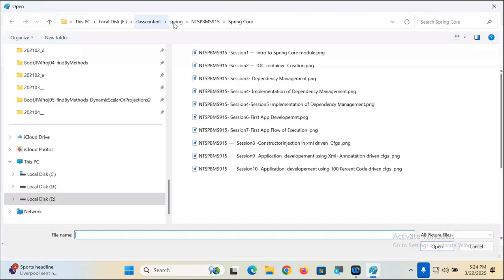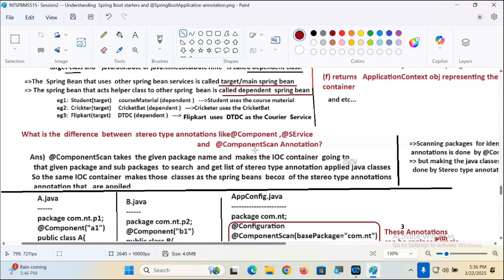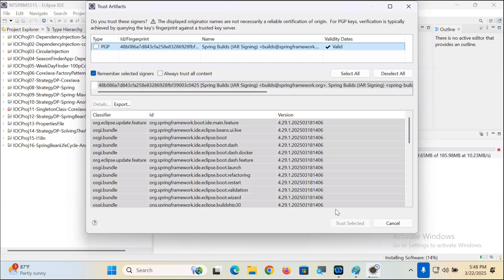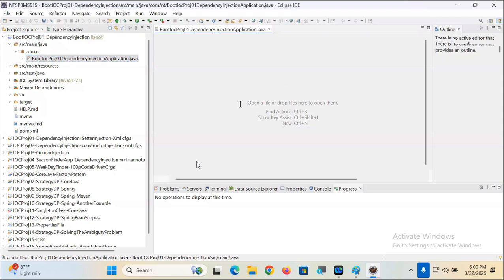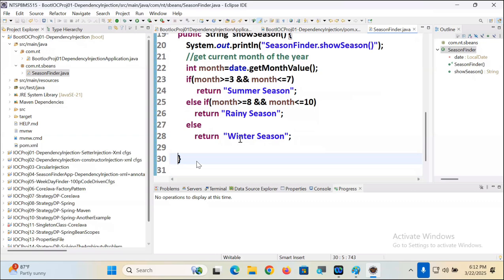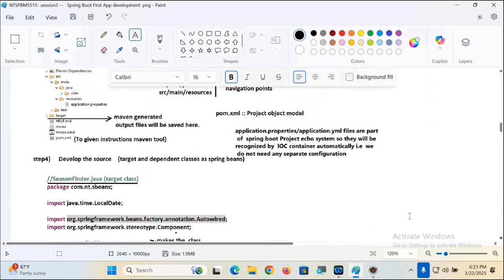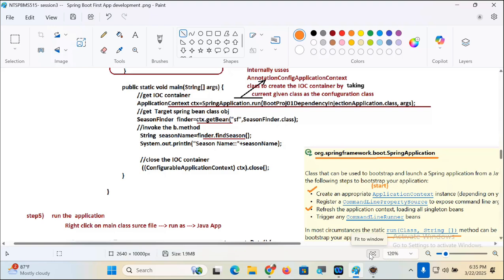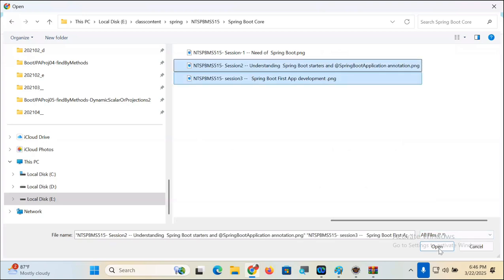Spring thub rule and STS Instalation and Develop 1st project 2025 03 22 184722